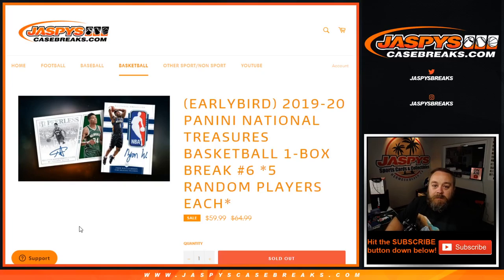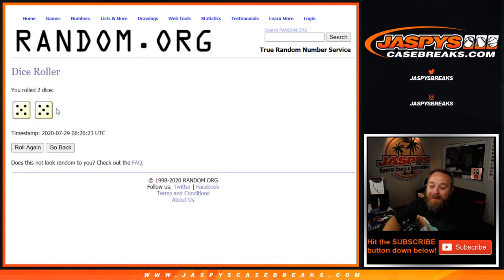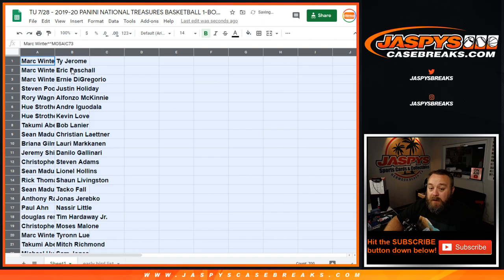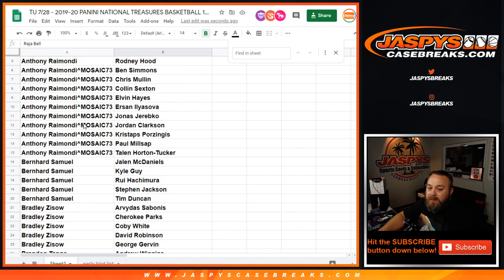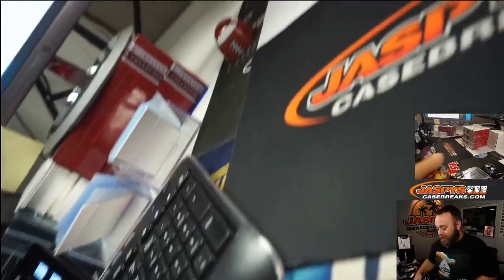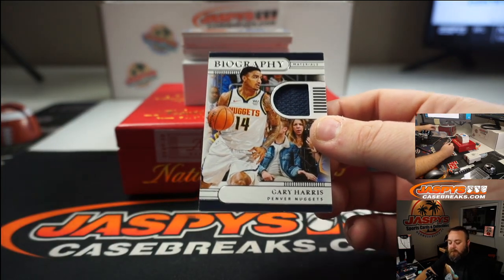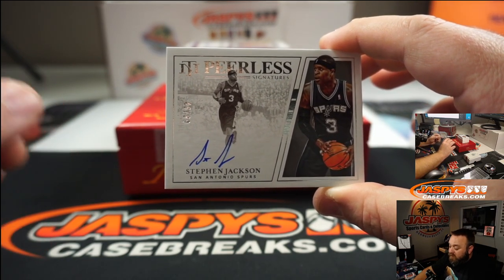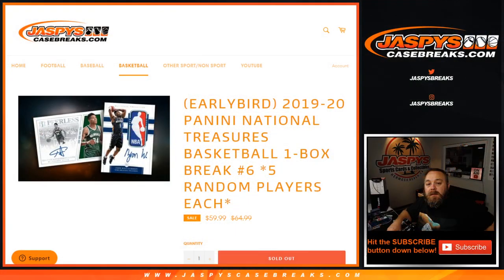TU 7/28 - 2019-20 PANINI NATIONAL TREASURES BASKETBALL 1-BOX BREAK #6 *5 RANDOM PLAYERS EACH*